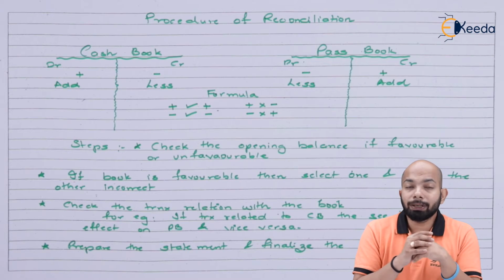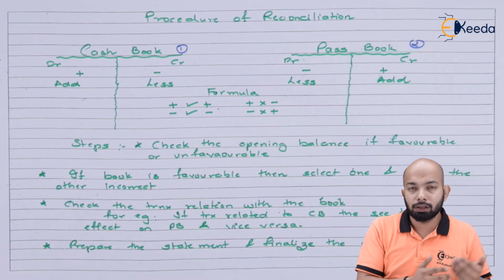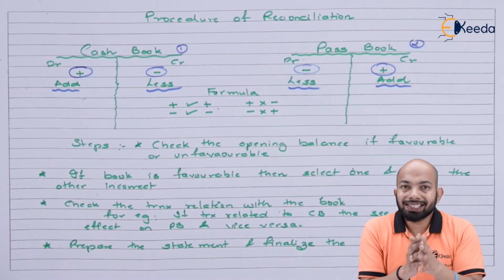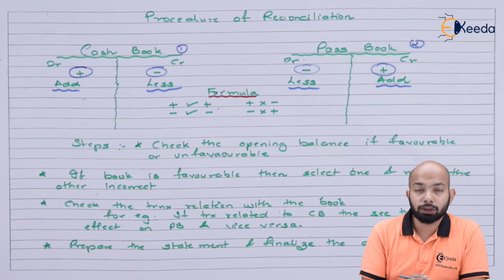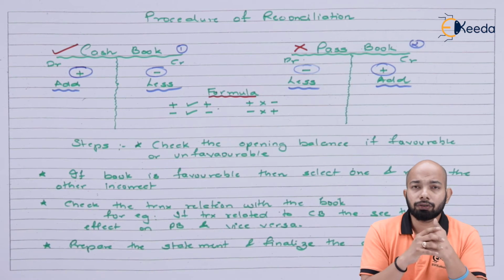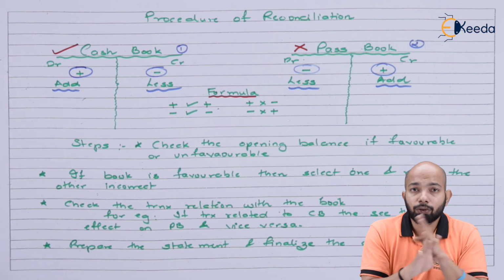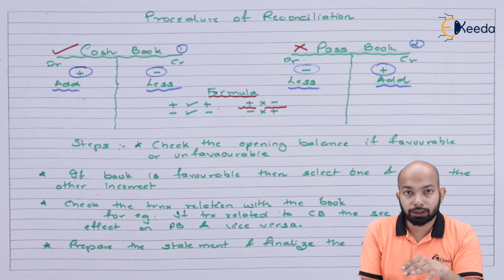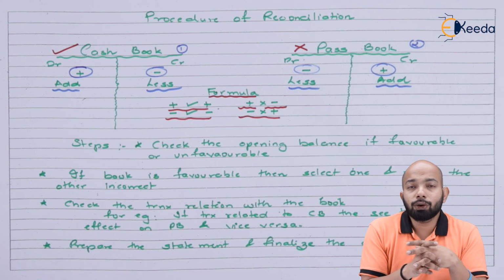Procedure for Reconciliation - Bank Reconciliation Statement - CA CPT Accounts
Video Name - Procedure for Reconciliation

Watch the video lecture on topic Procedure for Reconciliation of Subject CA CPT Fundamentals of Accounting by Professor Hrishikesh Revankar. Watch all Commerce and Management lectures with Ekeeda.

Happy Learning.